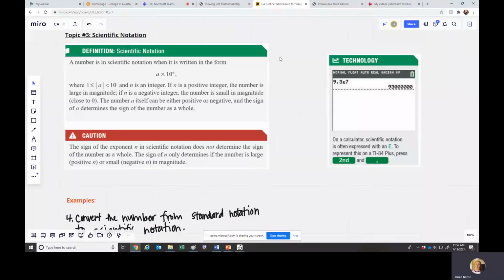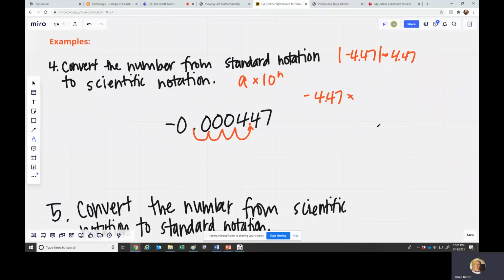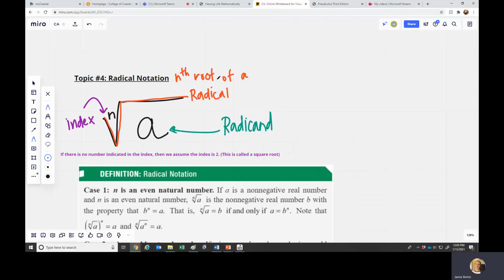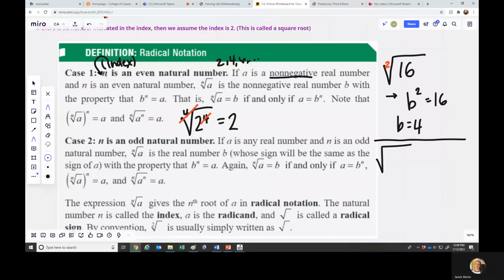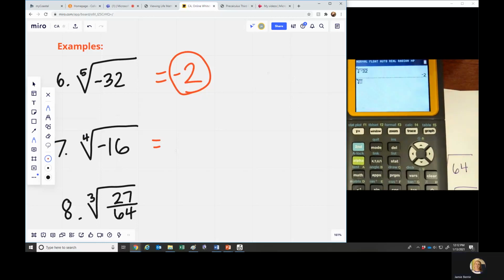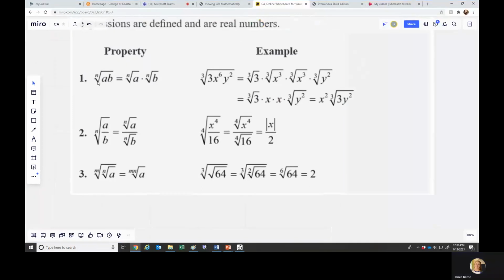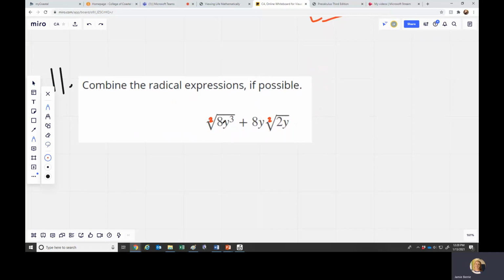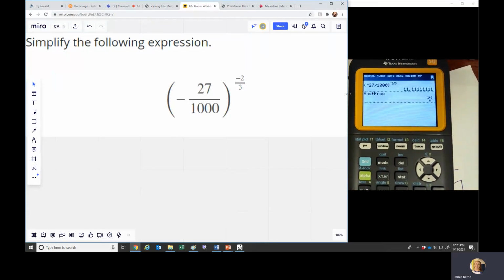Section 1.2 Lecture Video - PART 2 (Properties of Exponents and Radicals)